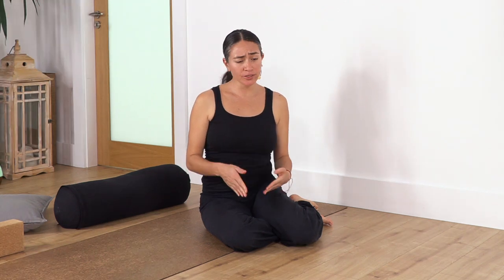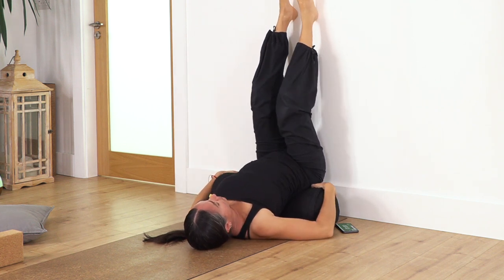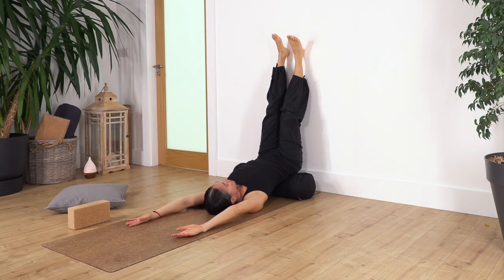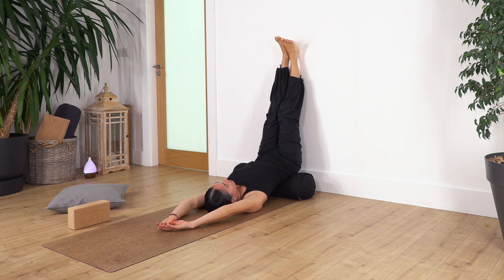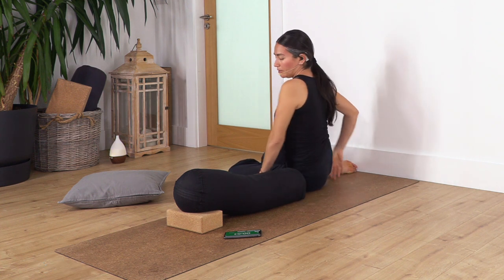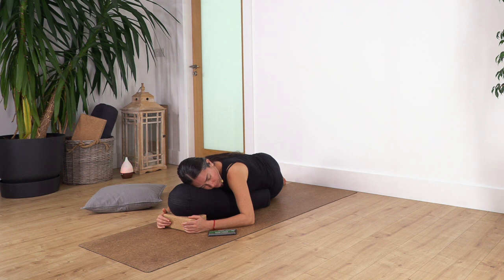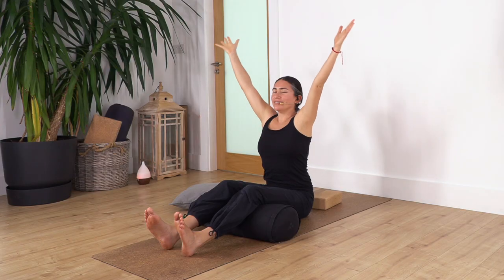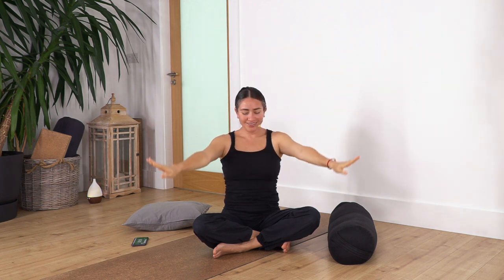Mini Yoga Routine 4 Today or 2morrow - #14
Looking for a quick and easy yoga routine that you can do in just a few minutes today or tomorrow? Look no further! In this video, we'll show you our mini yoga routine #14, which includes tension releasing exercises.

Whether you're looking for a quick exercise to do today or tomorrow, this mini yoga routine is perfect for you! It's simple and easy to do and will help you improve your sleep and well-being. If you're looking for a fun and easy way to exercise, then this is the routine for you!

💫 Relax 💫 Release Tension 💫 Self Care

0:00 - Intro
0:54 - Equipment
1:49 - Yoga Routine
17:09 - Ending